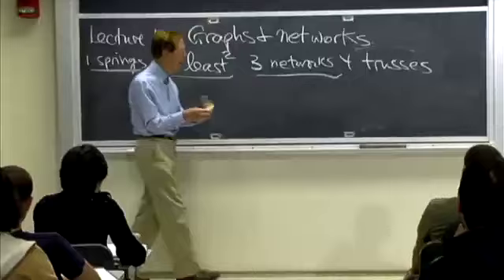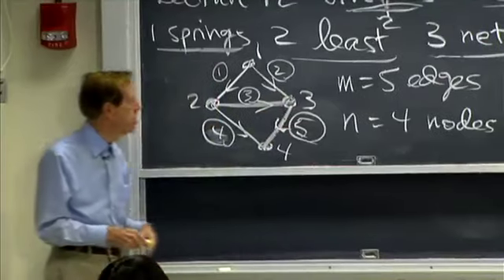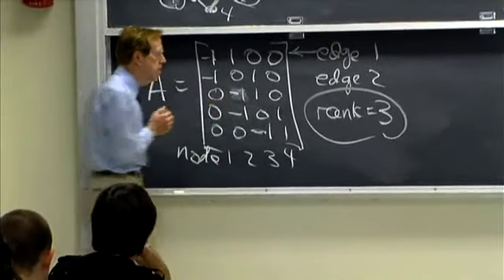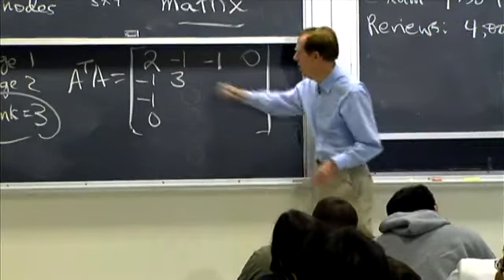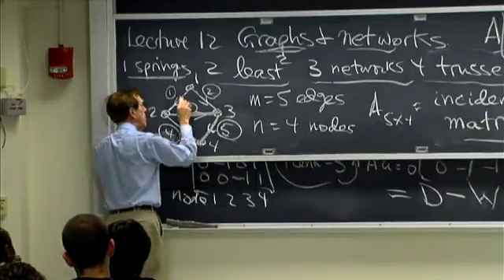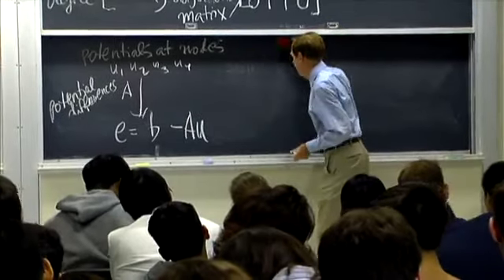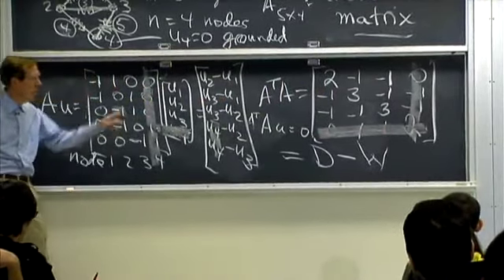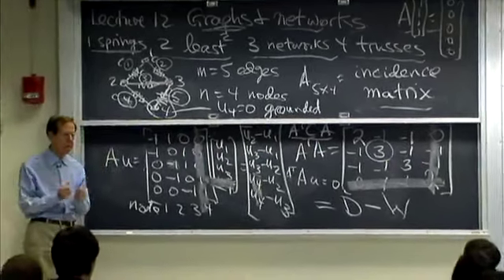Computational Science and Engineering I - MIT - Lec 12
Lecture 12: Graphs and Networks

Instructor: Prof. Gilbert Strang